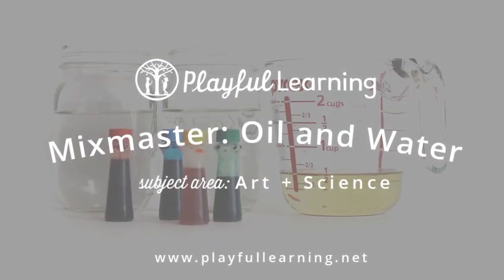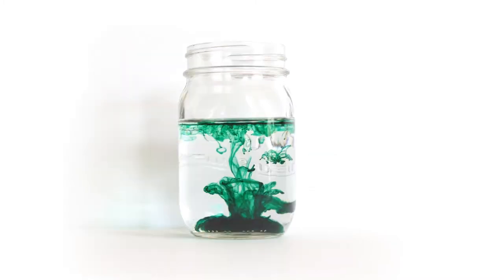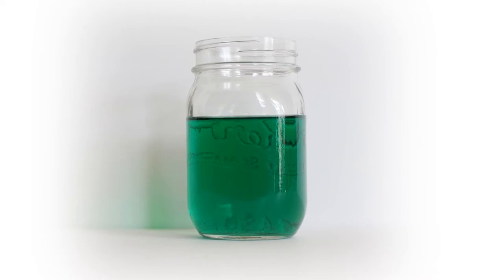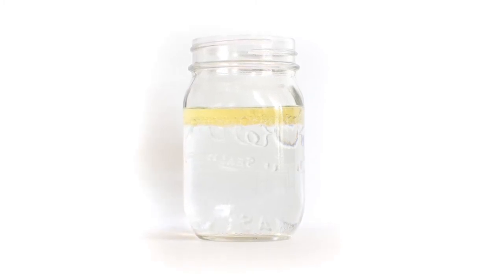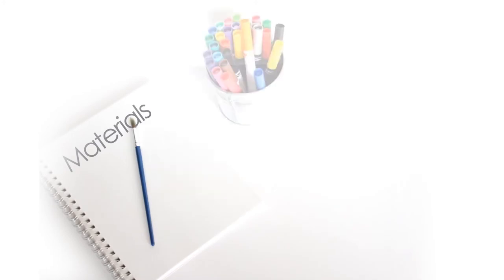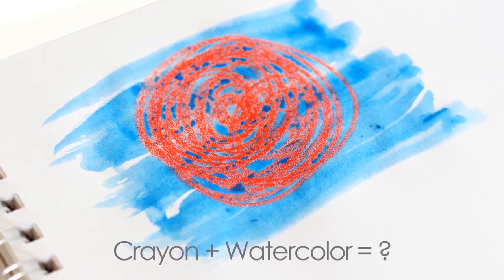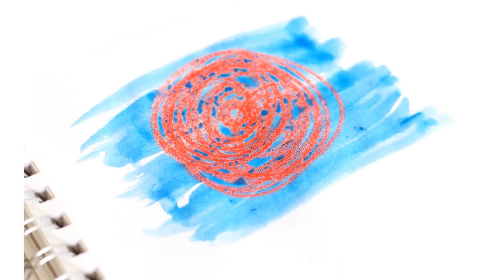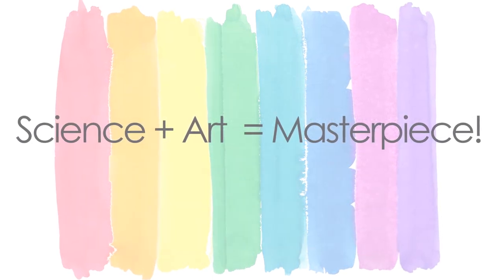Mix Master: Oil and Water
Conduct experiments to test how oil and water mix together using basic kitchen supplies, then take the experimenting into the studio and watch what happens when you mix watercolor, crayons, and markers.